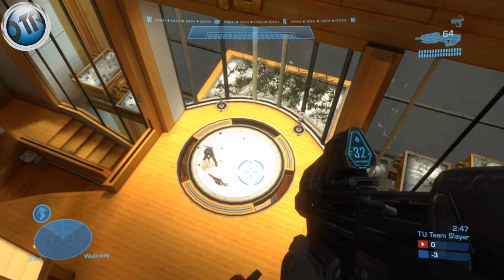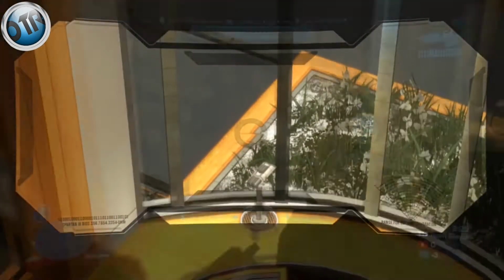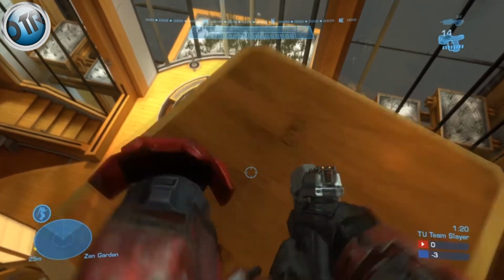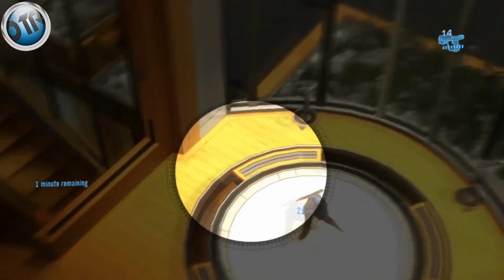Trolls - Episode 1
I Am King Zeke trolls a clueless person on Reflection.

This is the beginning of hopefully a whole series of weekly episodes, where we troll people in matchmaking.

Song at the beginning: the theme to 'Curb Your Enthusiasm'